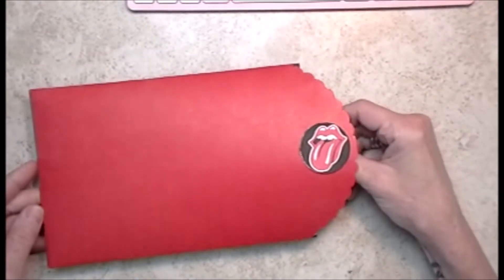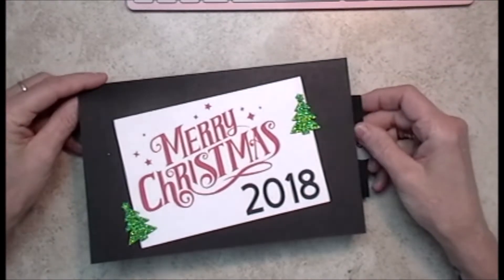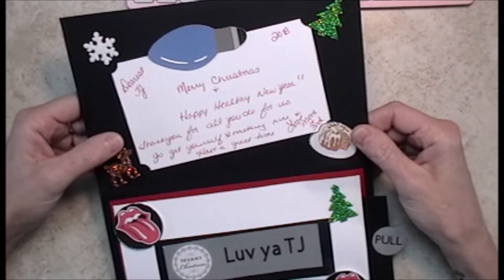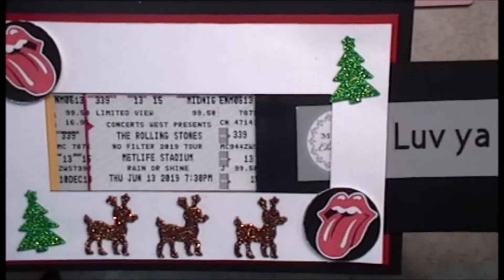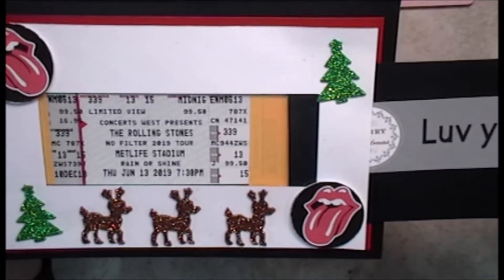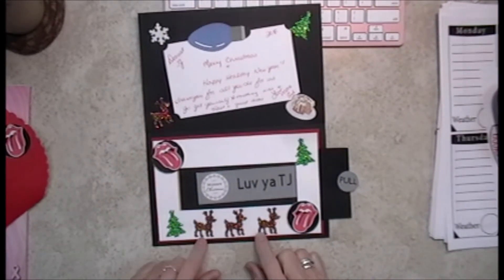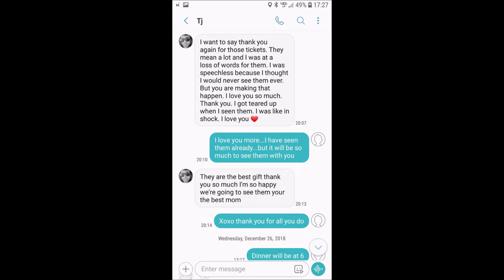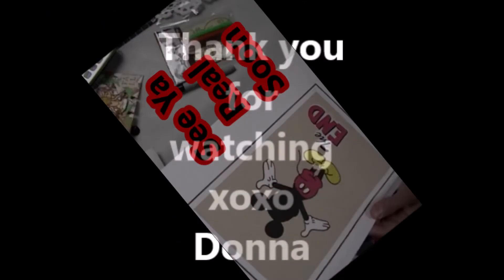Rolling Stones Concert Tickets...surprise Gift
Best Gift this Christmas
Rolling Stones Concert Tickets
Hi Everybody

xoxo

~ Donna ~
Powered by Creativity
XOXO